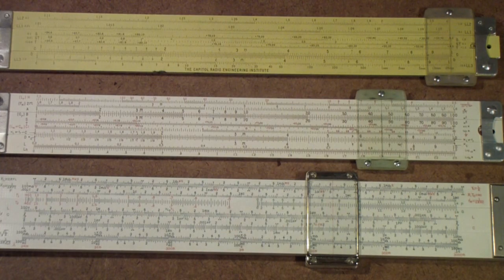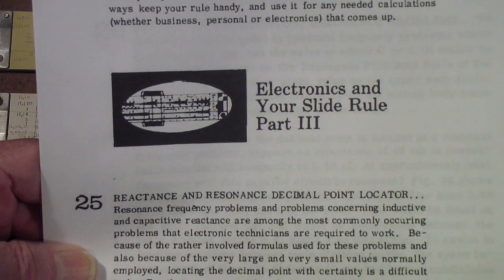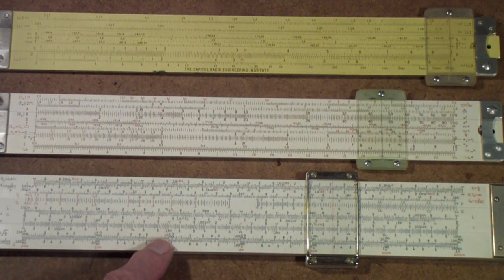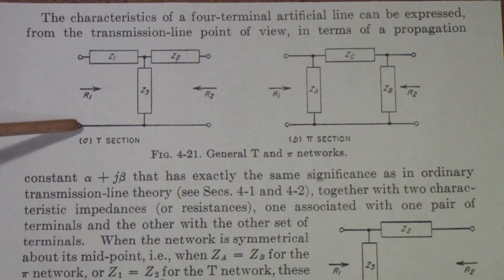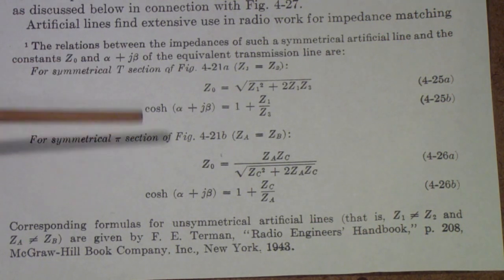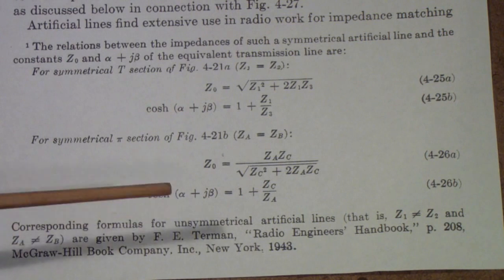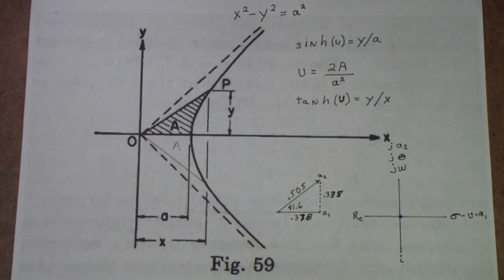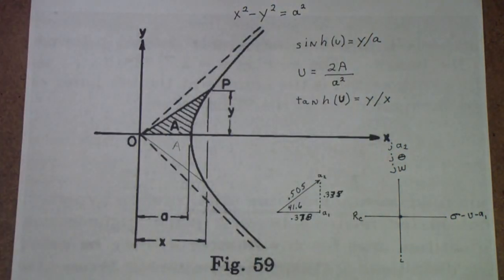TTT235 Specialty Slide Rules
Looking at slide rules for electronic and vector calculations.